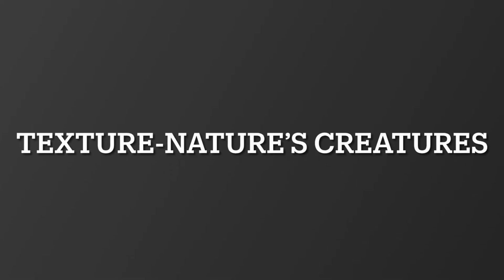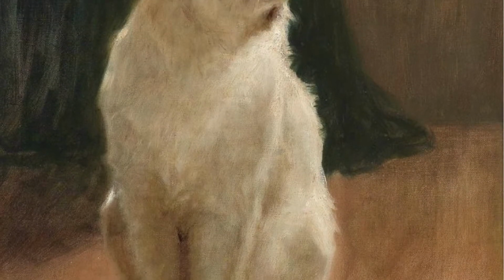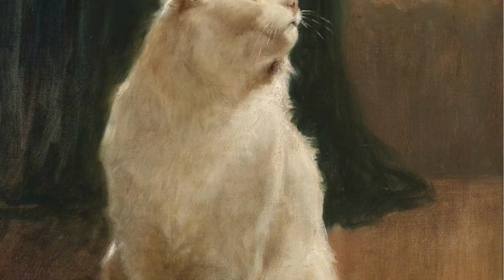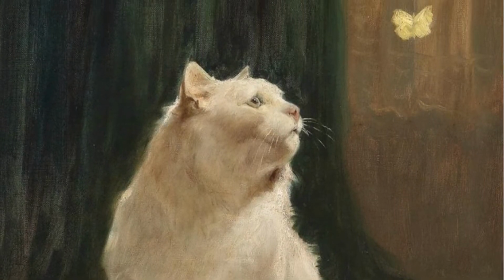Texture-Nature’s Creatures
Elementary Art Lesson